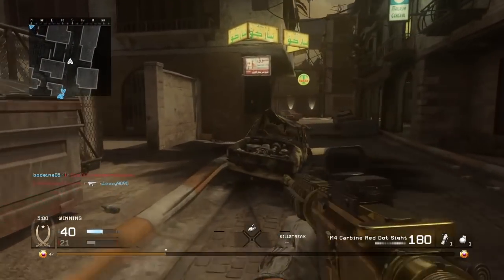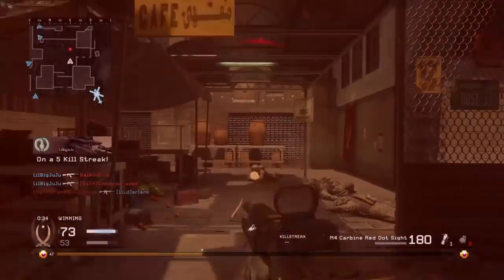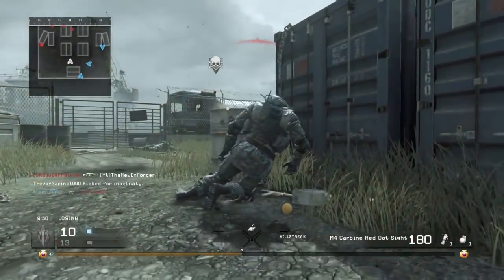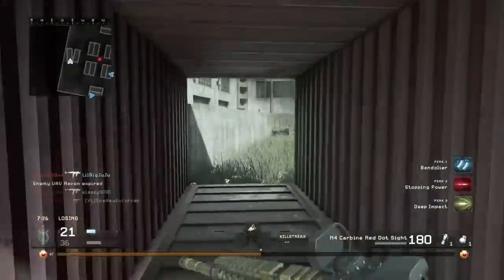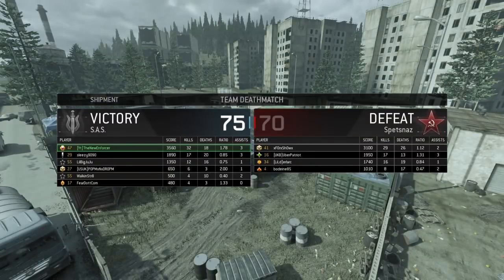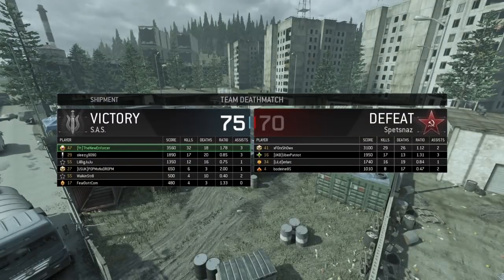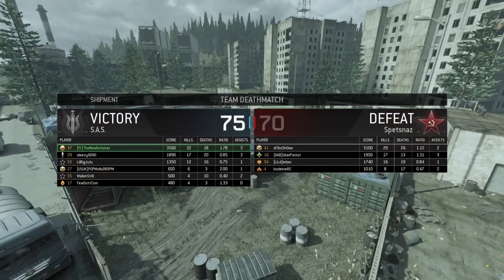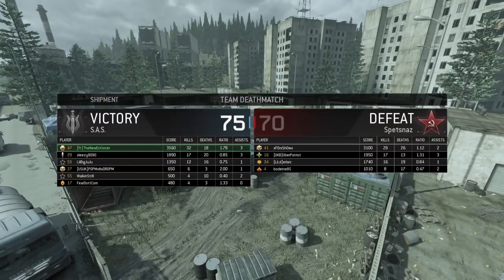The Most Underrated Class In MWR! - (Modern Warfare Remastered)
In this video I play with the most underrated class in Modern Warfare Remastered in my opinion!